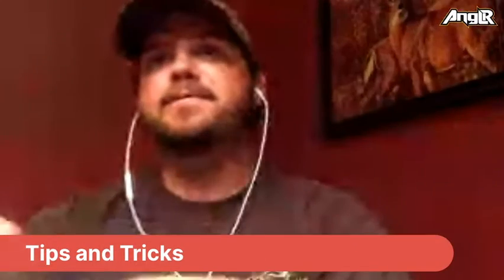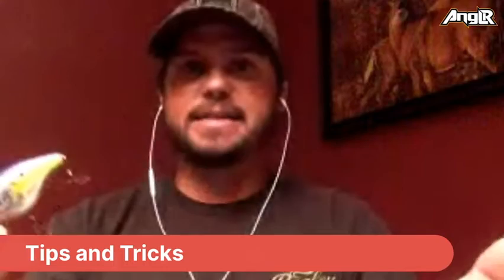Wishin' I Was Fishin' | Episode #7: Bagley Baits Tips and Tricks with Drew Benton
Tune in to this segment from the seventh episode of Wishin' I Was Fishin' Live with Host Shaye Baker.

In this segment, professional angler Drew Benton gives you some bass fishing tips and tricks for using Bagley Baits.